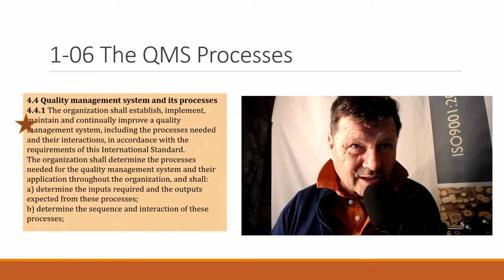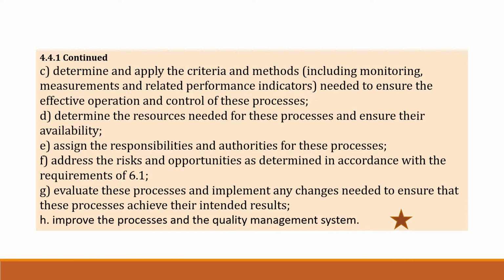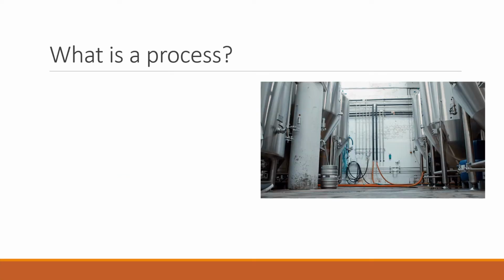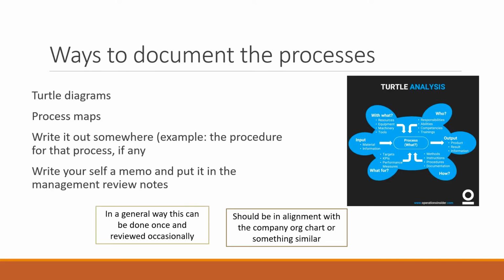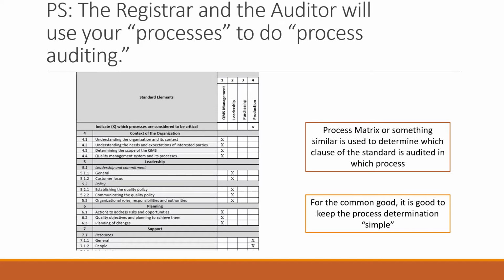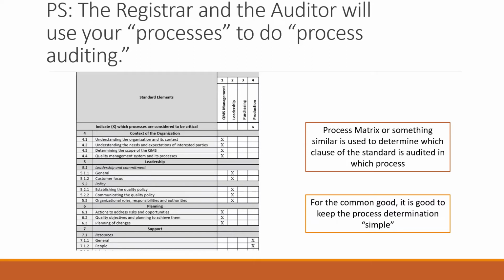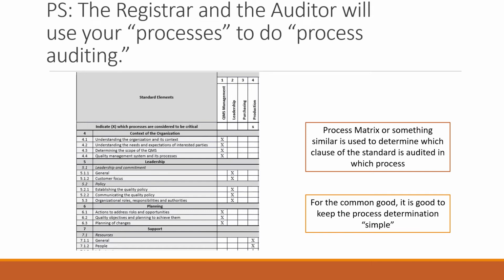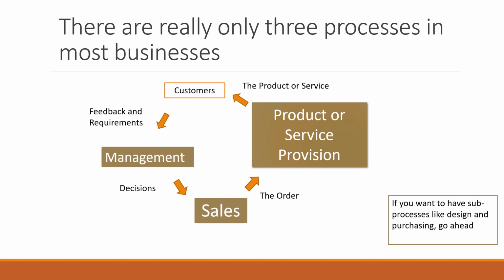1 06 How Not to Fail at ISO9001 Process Definition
Clause 4.4 of the ISO standard is about the Process Definition

Check my course on Udemy on "How Not to Fail at ISO9001